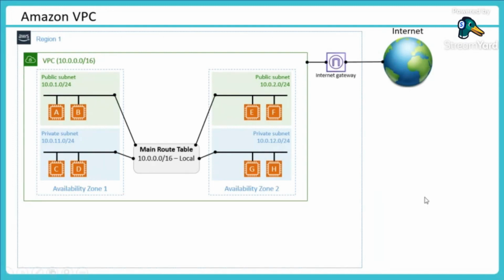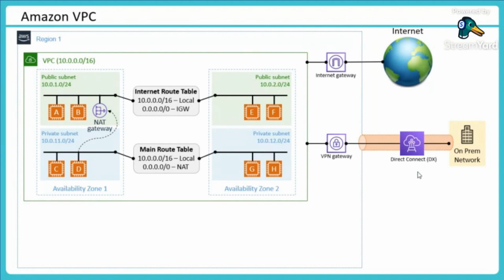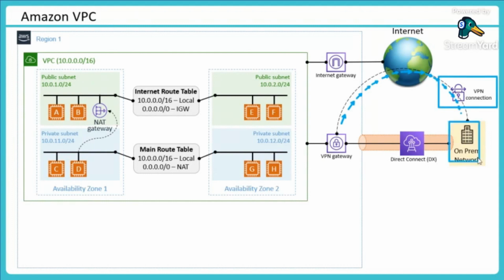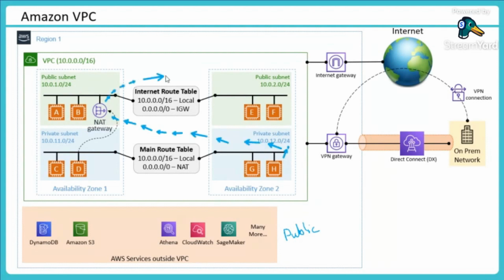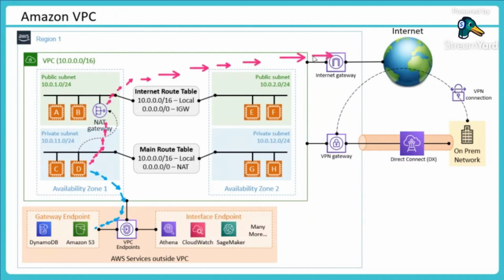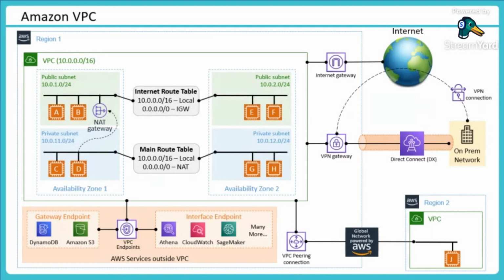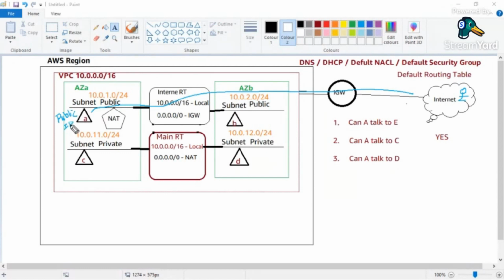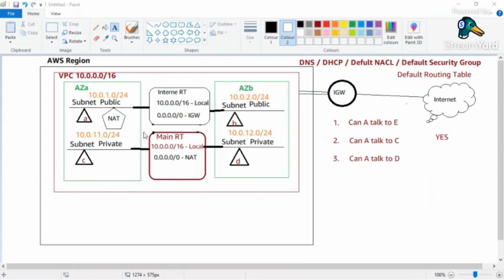What is Amazon Virtual Private Cloud? | AWS VPC | Part 3 | Learn From Amazonians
Amazon VPC is a web service that allows you to create your own virtual network in the cloud. This video is the last part of a three-part series on Amazon VPC introduction. In this particular part, we will cover more advanced topics with some most frequently asked questions about Amazon VPC and their answers. By the end of this series, you will have a solid understanding of Amazon VPC for your cloud projects.

-- TIMESTAMPS --
00:00 What is Amazon VPC?
07:55 Q/A related to Amazon VPC
10:39 Outro